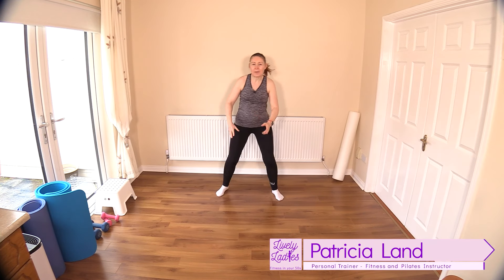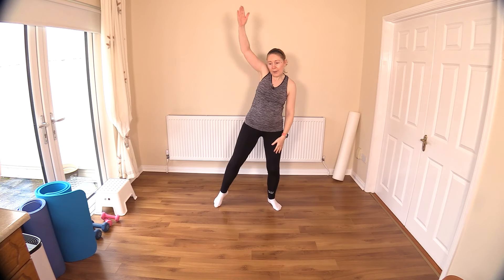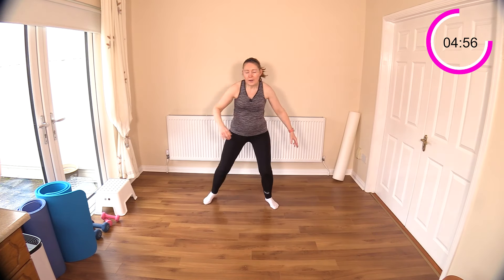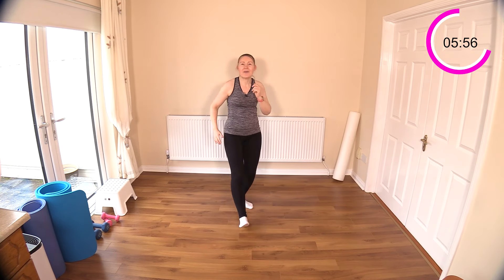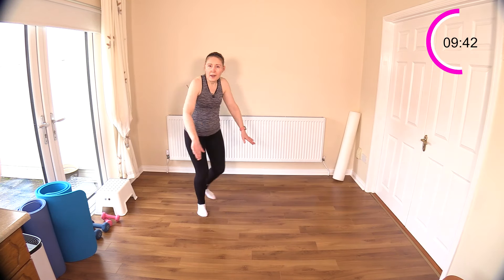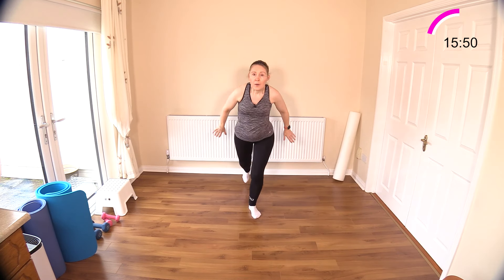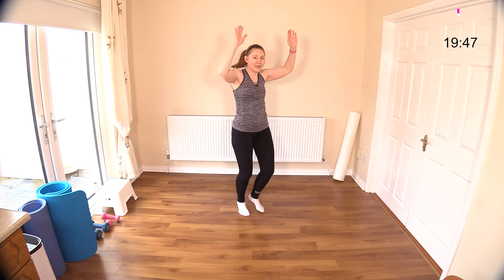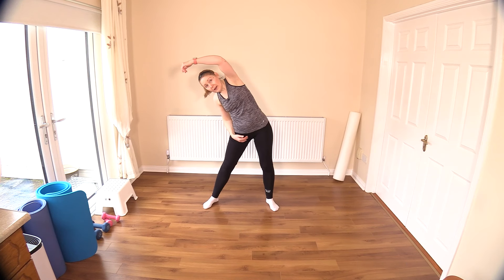Slimming CARDIO Exercises For Women Over 50 | SHAPE and TONE Your Body | Lively Ladies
Let's get moving with today's Super Sweaty No Repeat Cardio Class ! These 20 Full Body Exercises will get the Heart Pumping and keep the muscles engaged throughout !  A Warm Up and Cool Down are also included for your convenience.

☕ Here is a link to my new eBook: 15 Healthy Breakfast Ideas